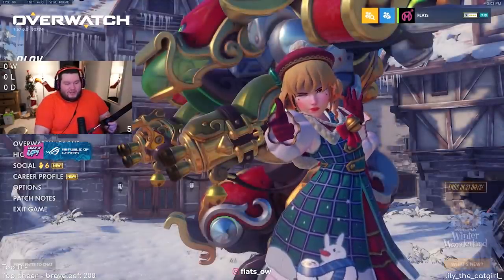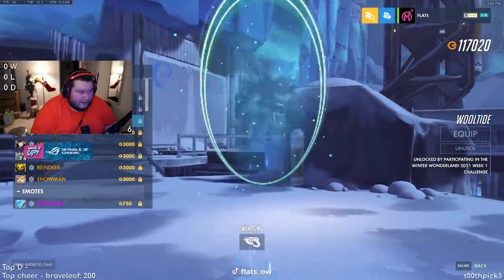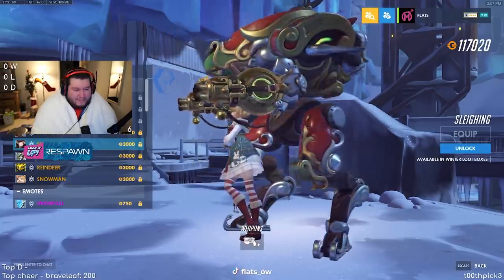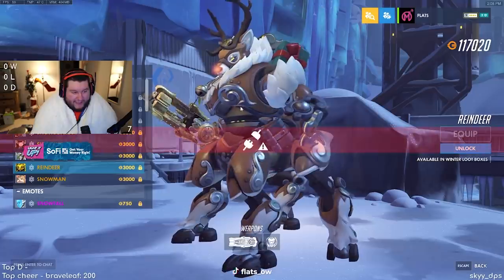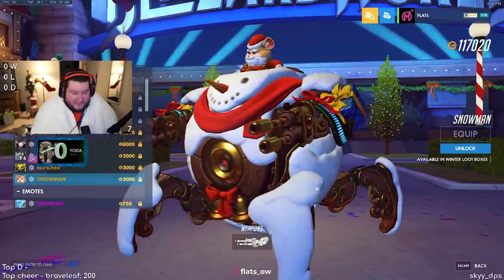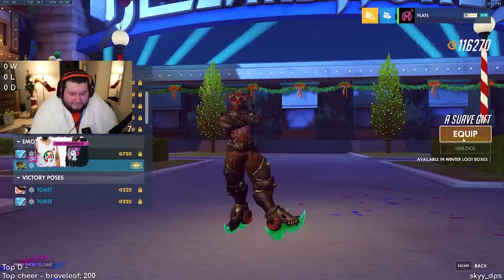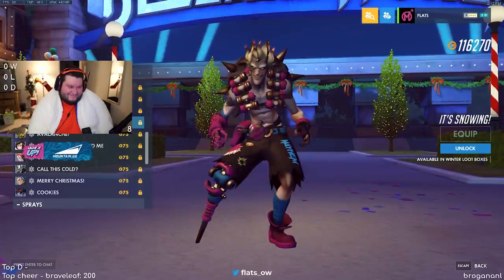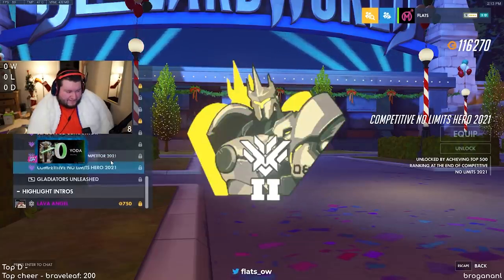NEW OVERWATCH WINTER WONDERLAND 2021 EVENT AND SKINS!!!